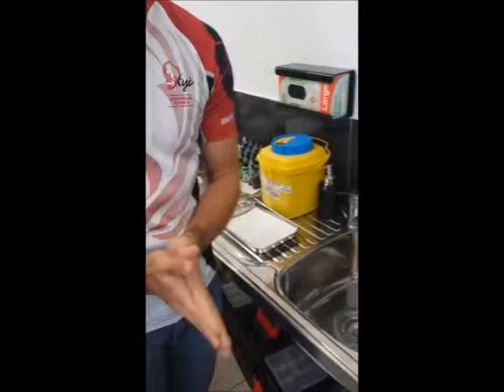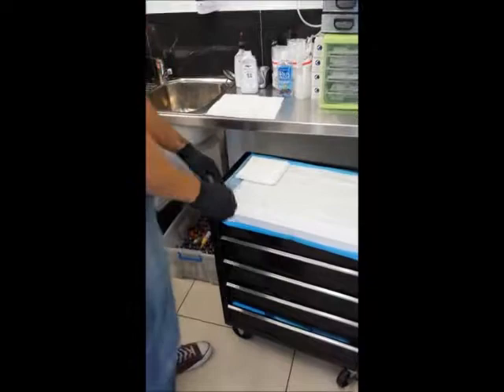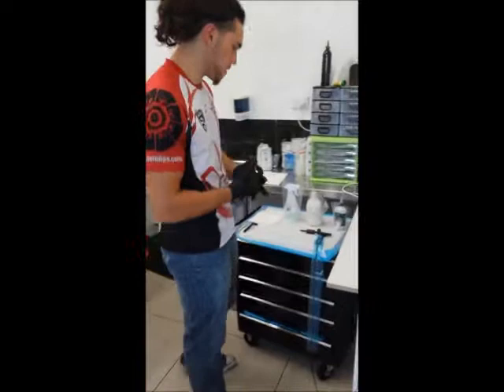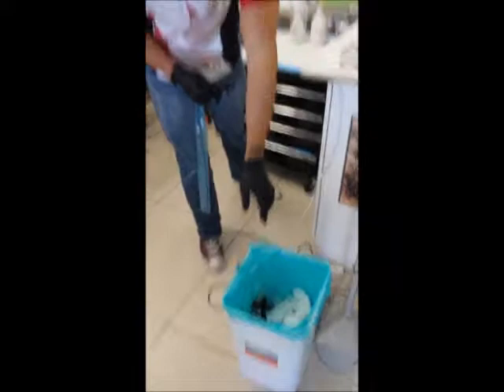HLTIN402C MATT DAVIDSON MAINTAIN INFECTION CONTROLS IN OFFICE PRACTICE SETTINGS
HLTIN402C - Matt Davidson

- Washing Hands
- Setting Up
- Pulling Down Station
- Sterilization (Verbal)